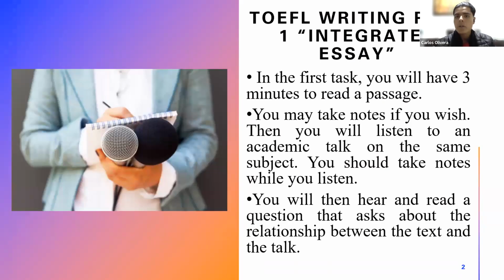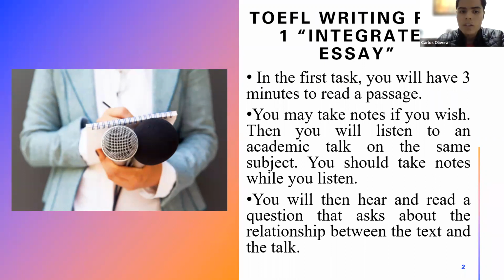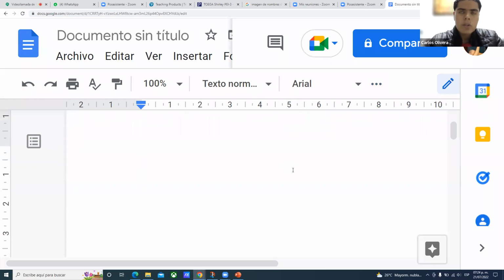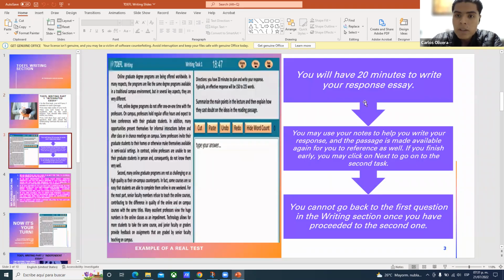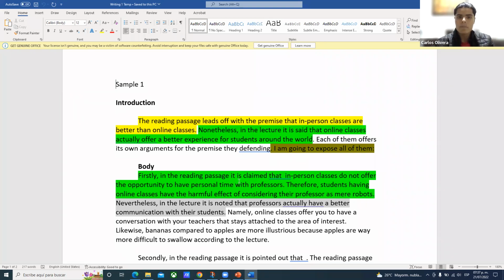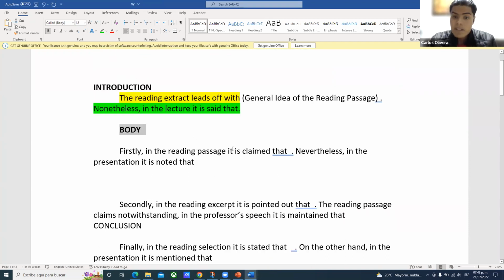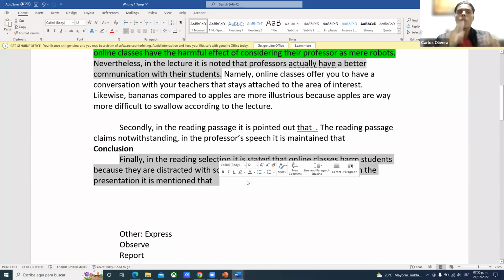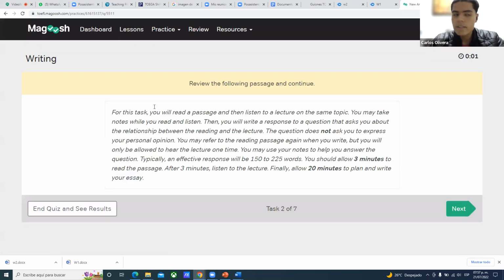Speaking 4 y writing 1 21/Julio